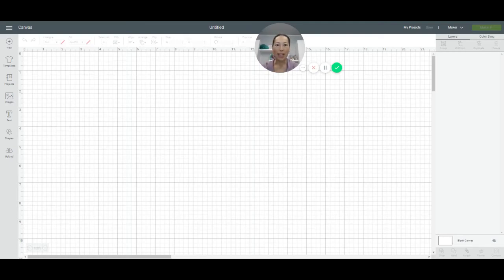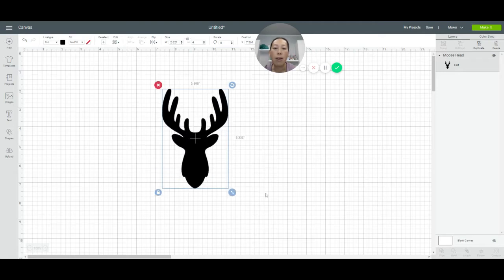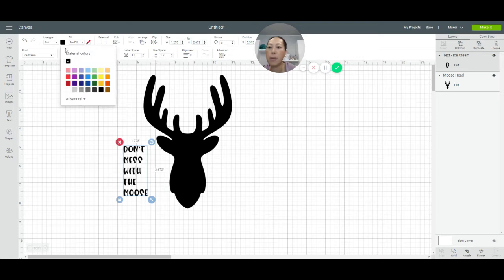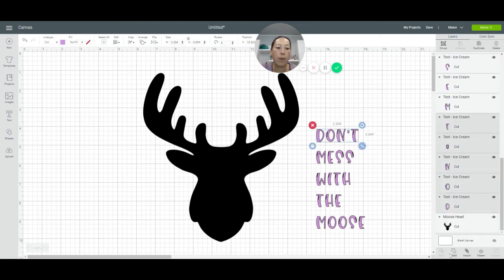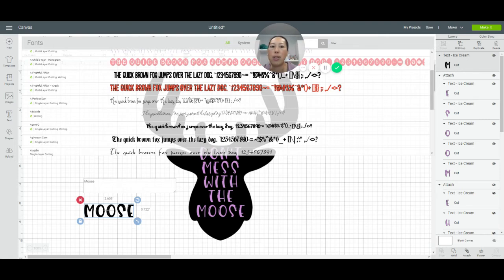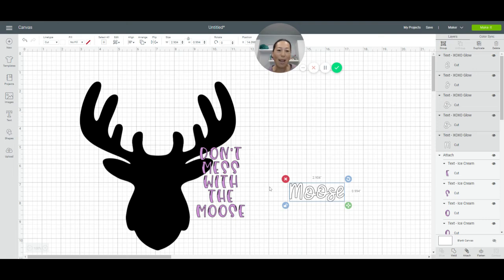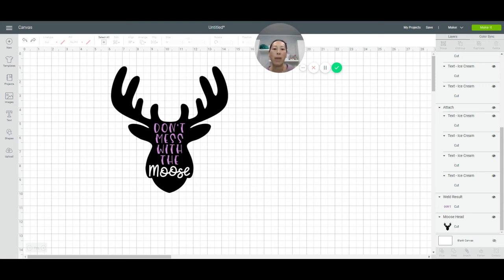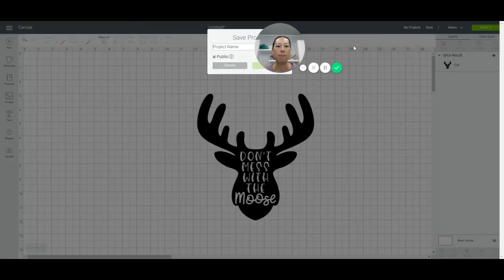DIY Create a Tshirt Design for the Cricut Using Slice to get the words cut out of the image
Design a personalized tshirt of your own!  In this particular video, you will take an image and then slice the words out of the image.